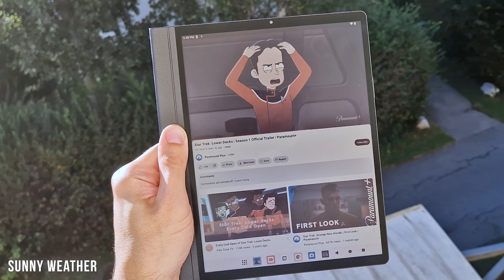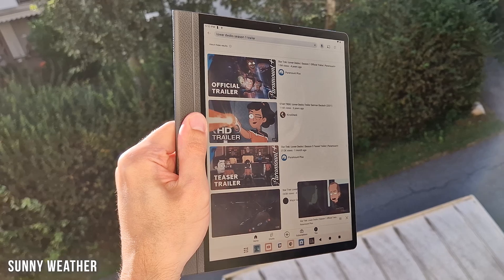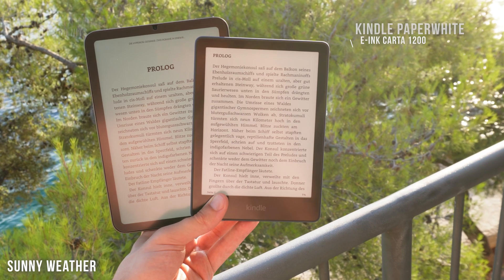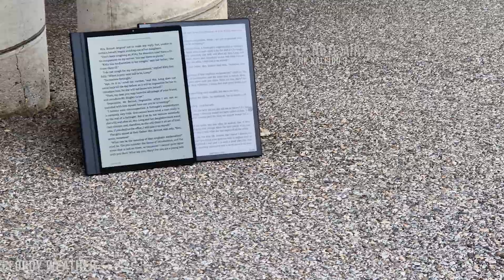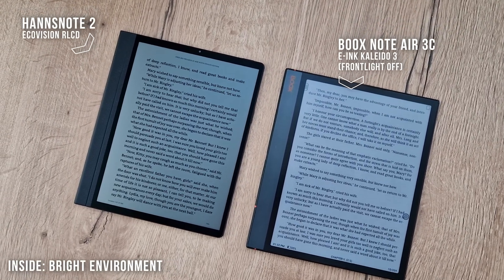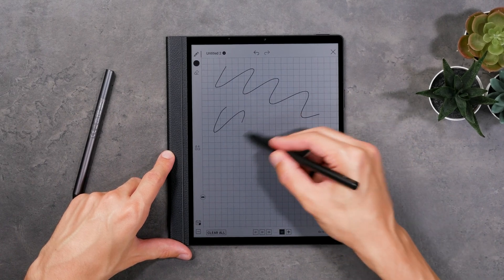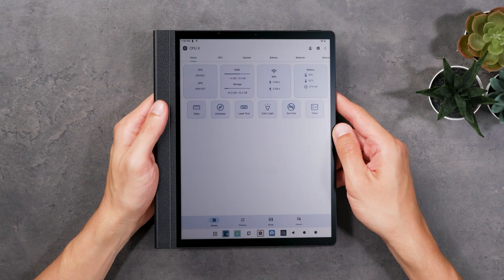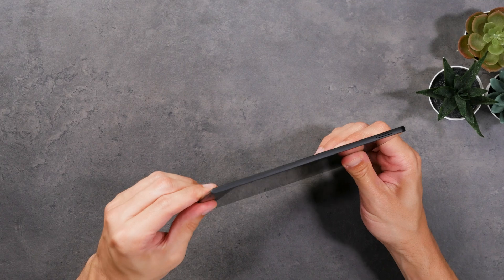Color E-Ink Alternative? HannsNote 2 RLCD Tablet REVIEW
What do you think, is this E-Paper or not? Because that’s a question that came up a couple of times after I posted the first video of this reflective LCD tablet – the Hannsnote 2.

🎬 CHAPTERS
00:00 Intro
00:16 E-Ink vs. E-Paper
02:06 HannsNote 2 Outdoors
05:45 HannsNote 2 Indoors
07:20 USI 2.0 Stylus Support
08:21 CPU & Specs
09:19 Android 13
09:42 Build Quality
10:27 Battery Life
11:56 Conclusion